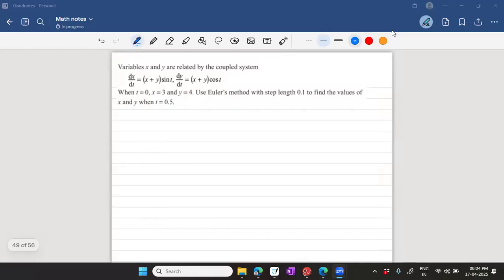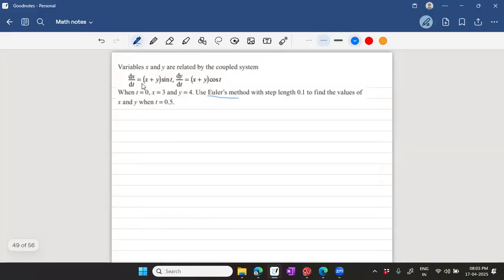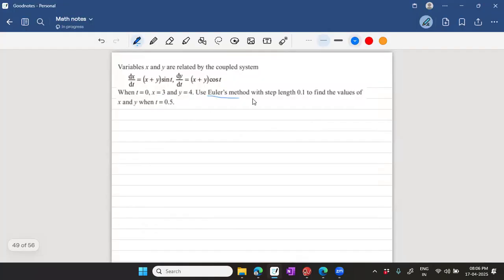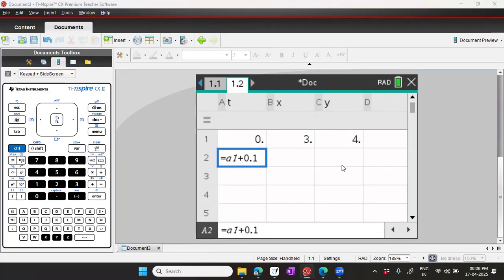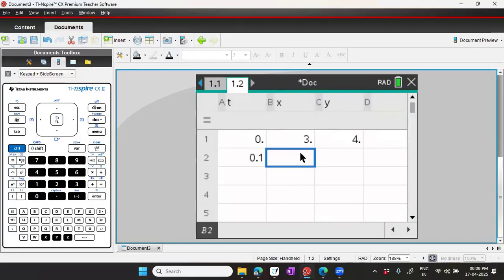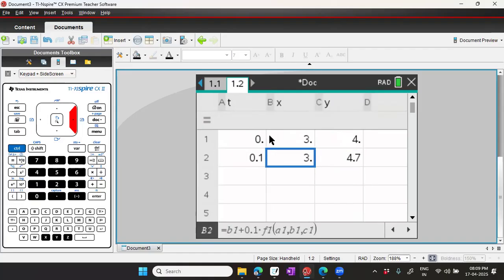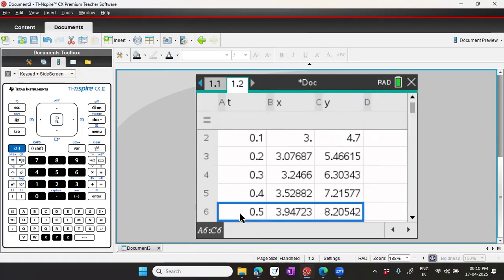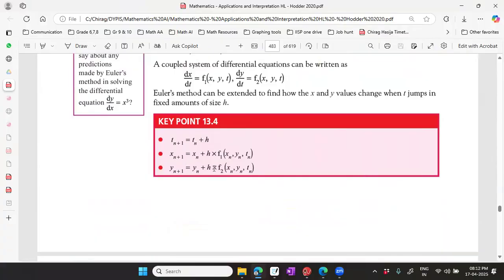Euler's approximation for coupled differential equation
I made a short video to solve for Euler's approximation using the ti nspire CX 2 GDC. How to save the function and use the spreadsheet to get the answer for Euler's method. This is one of the most probable topics for DP AI HL curriculum.